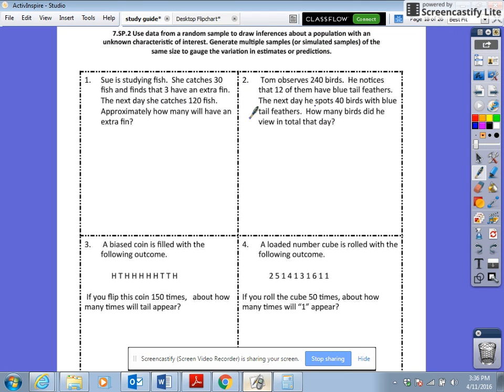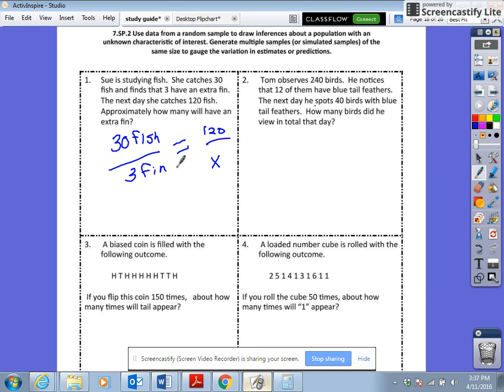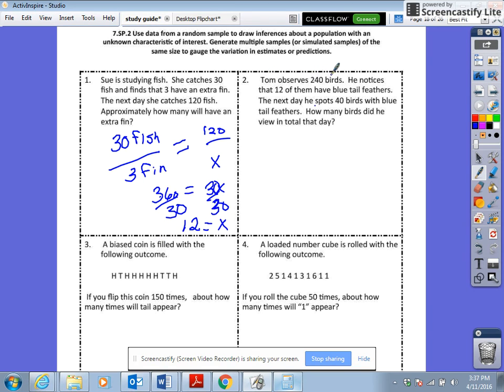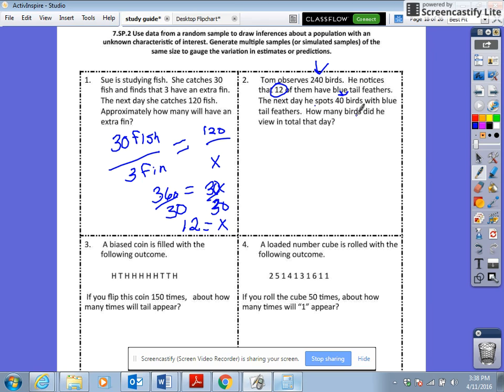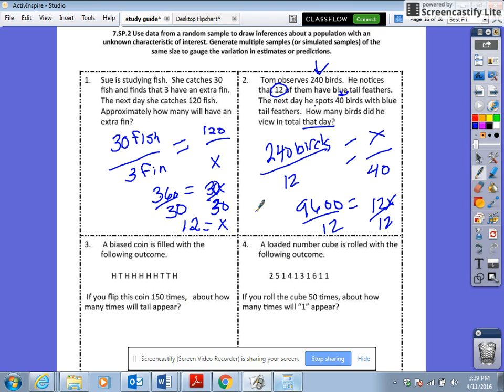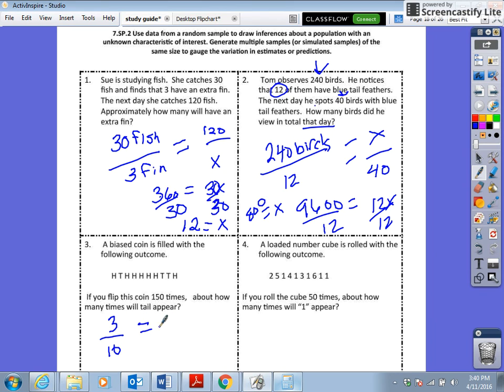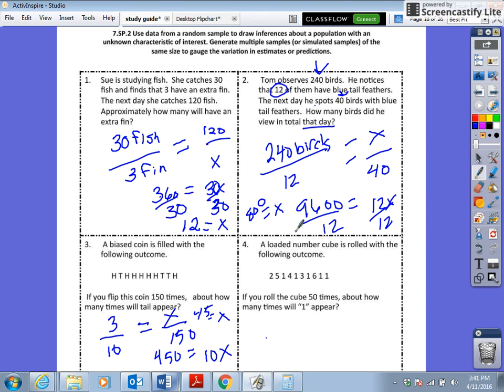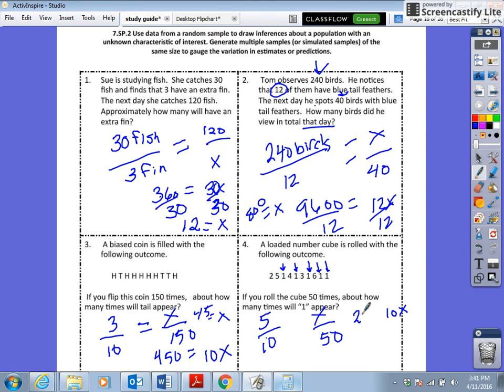7.SP.2 study guide video